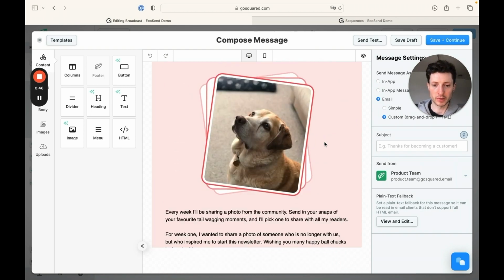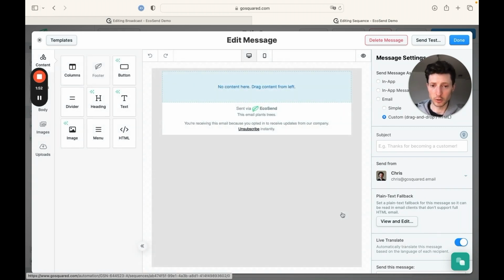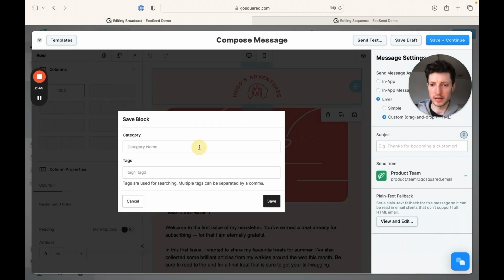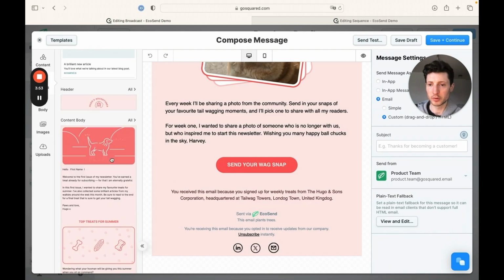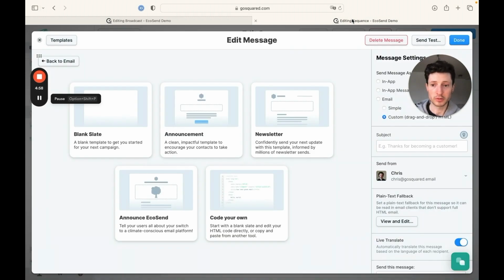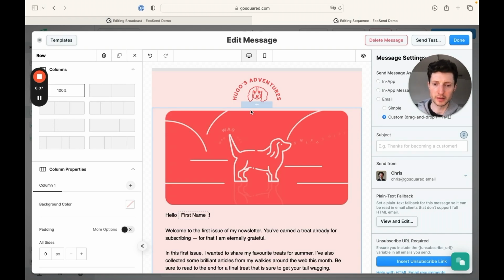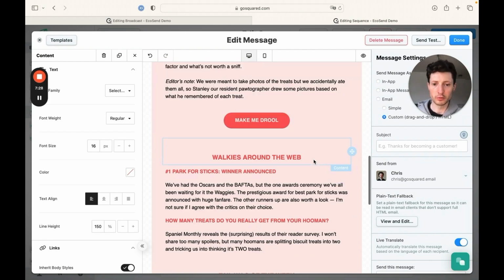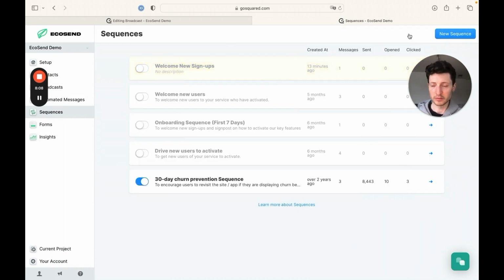How to Create and Re-Use Email Templates in EcoSend (Saved Blocks Feature) 👨‍🎨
High quality design and consistent branding are core elements of successful email campaigns.

It's important to keep your design and branding consistent across all your communications, whether they be Newsletters, Welcome emails, Nurture Sequences etc. This keeps your audience familiar and engaged with your brand.

🥱 But it would be hugely time-consuming to re-create your email structure and design every time you want to start a new campaign...

🥰 Luckily, with EcoSend's Saved Blocks, you can save and re-create your email templates across all messaging-areas of the platform.

🏗️ Simply save each section of the Email; header, footer, and email content, as Saved Blocks. Then drag & drop the blocks into your next email campaign, edit the content and images as you would normally.

🎨 And hey presto - your new campaign is ready to go! All decked out with your standardised branding and design

In this video walkthrough, join our CS Lead Chris, as he shows you exactly how to save and recreate email templates in the EcoSend platform, using our Saved Blocks feature.

0:00 Intro
0:16 Setting the Scene
1:44 Saving a Template with Saved Blocks
4:00 Re-deploying the Template with Saved Blocks
5:17 The Final Result!
6:21 Outro